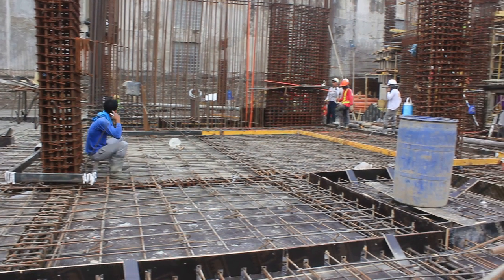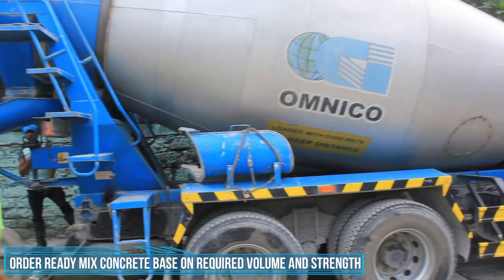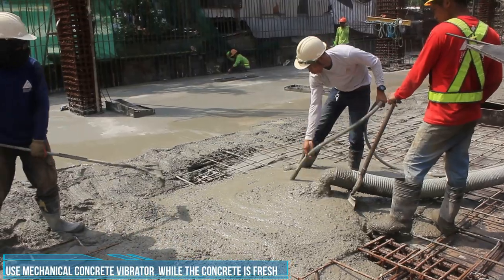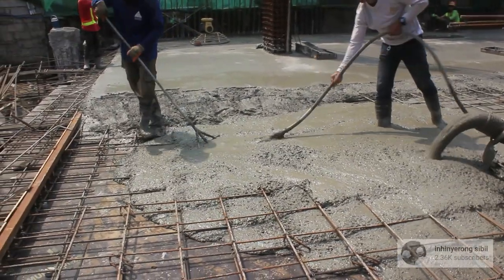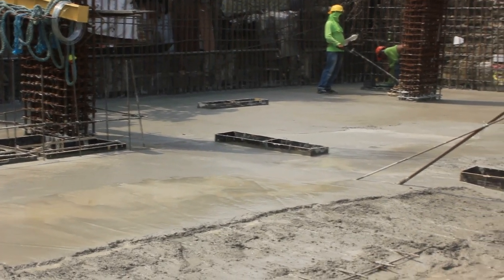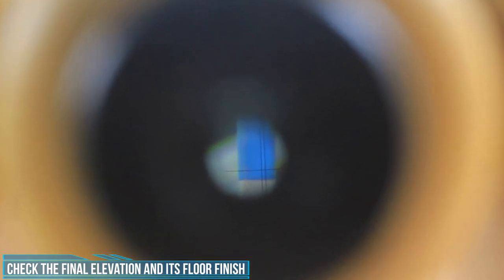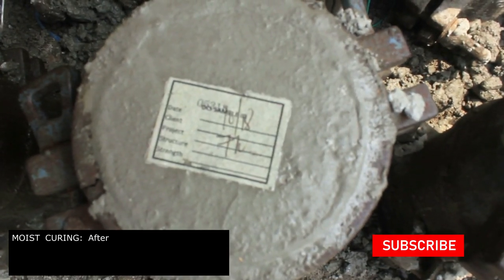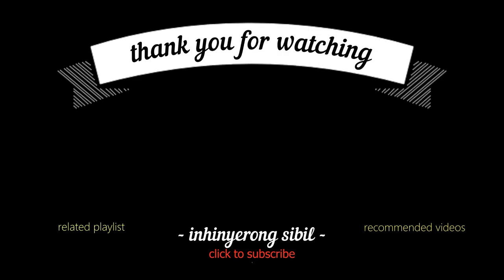how to pour concrete on slab by using line pump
Most of these video were taken last year 2019.

This video show information on how to pour concrete on slab or flooring for a residential building. It discusses the use of Concrete Pump, Concrete Vibrator, Concrete Boom Truck  and Placing Boom. It discusses also the essence of Slump Test, Cylinder Compressive Test Sample, getting the correct elevation of slab and Concrete Curing. End of the video shows the finish/hardened slab when formwork was taken off.